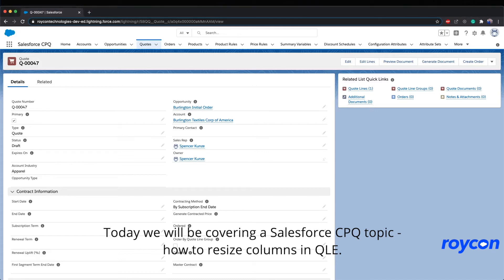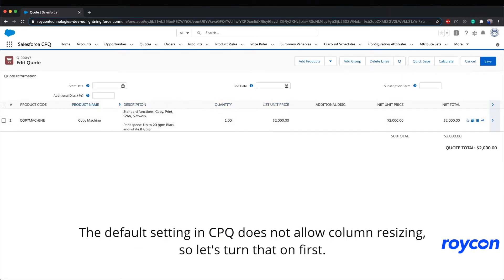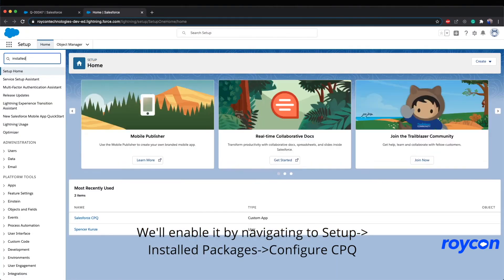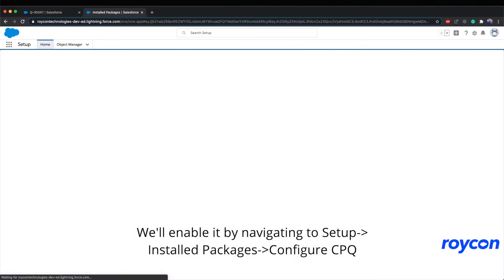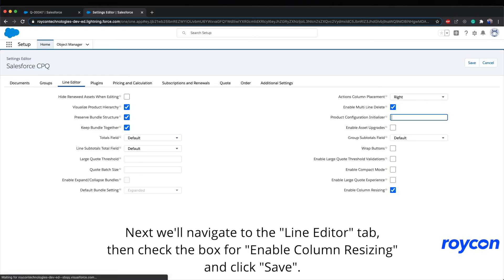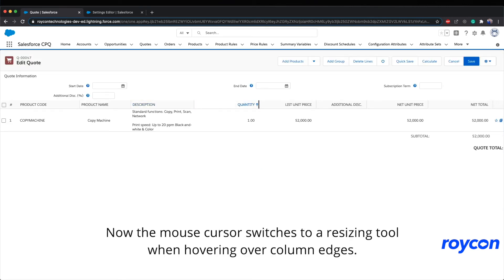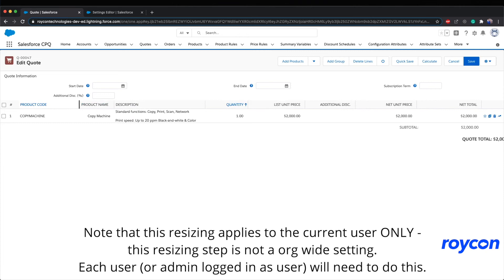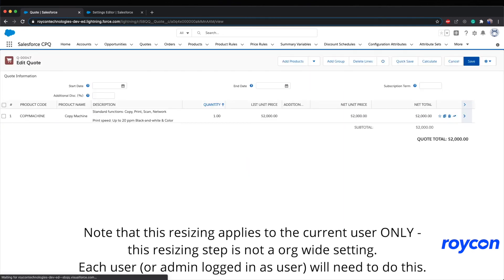Salesforce CPQ: How to resize columns in QLE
Today we will be covering a Salesforce CPQ topic, ow to resize columns in QLE. This is a new feature from the Winter 2021 release. The default setting in CPQ does not allow column resizing. So, let’s turn that on first.

1. We’ll enable it by navigating to set up. Then install packages.
2. Select configure next to the CPQ packages.
3. Navigate to the line editor tab.
4. Check the box to enable column resizing, and then click Save.
5. Refresh the quote web page, then enter the Quote line editor.

You’ll see the mouse arrow tool switches to a resizing tool when hovering over the column edges. Note that this column resizing applies to the current user only – this is not an org-wide setting. Each user (or admin logged in as a user) will need to do this.